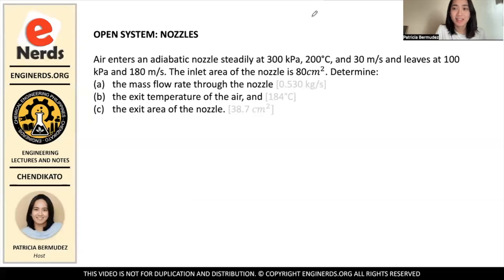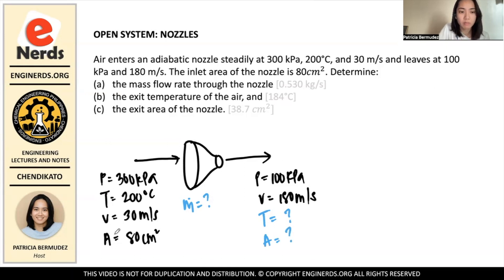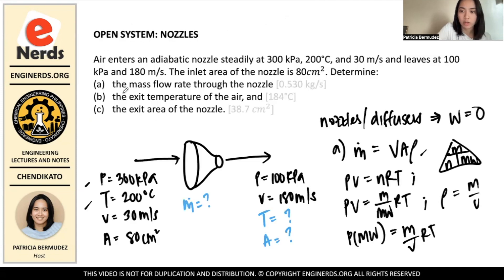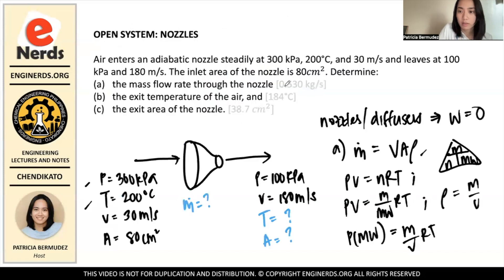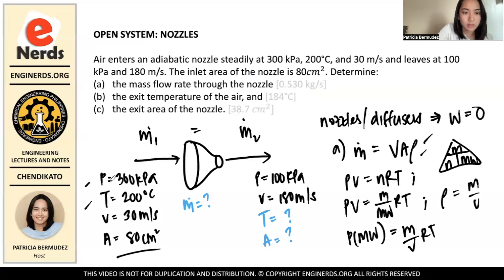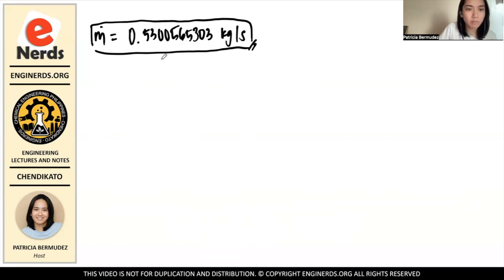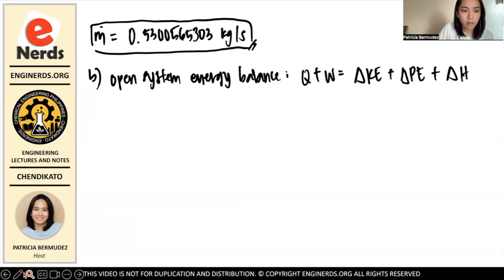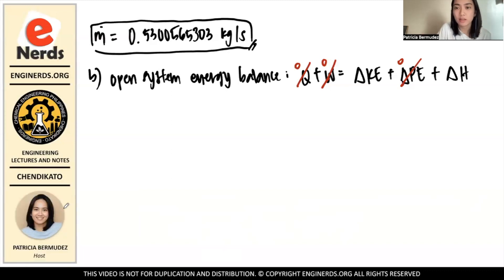NOZZLES | OPEN SYSTEMS | ENGINEERING THERMODYNAMICS | PRACTICE PROBLEM | ENGINERDS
In continuation of our lecture series in open systems in Thermodynamics, we will be discussing the concepts about nozzles. We will solve sample a problem to supplement what we have learned on this lecture. Language is in mixed English and Filipino / Tagalog.

We will be covering the following on this video:
1. Nozzles
2. Open Systems

TOPICS COVERED:
* Thermodynamics
* Separation Processes
* Engineering Mathematics
* College Physics
* STEM topics